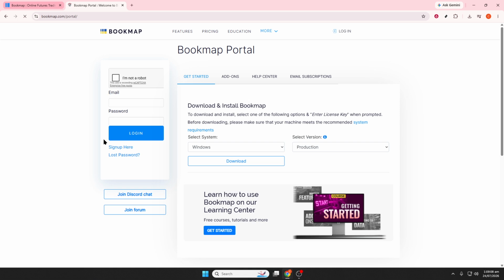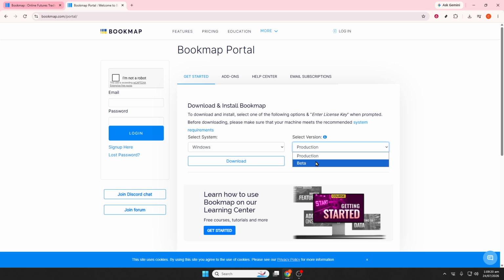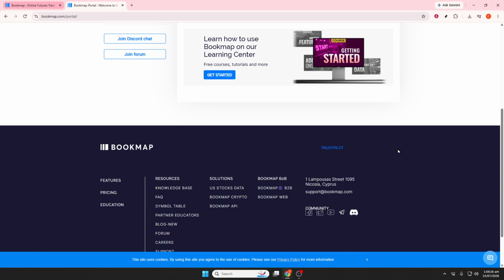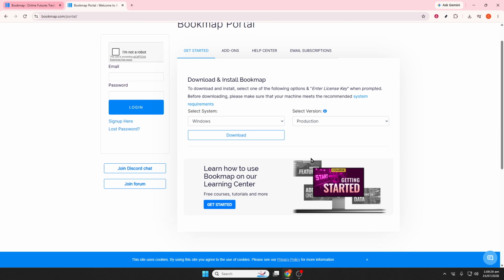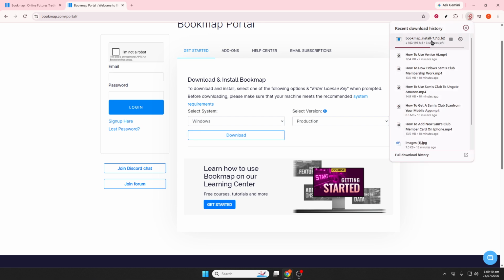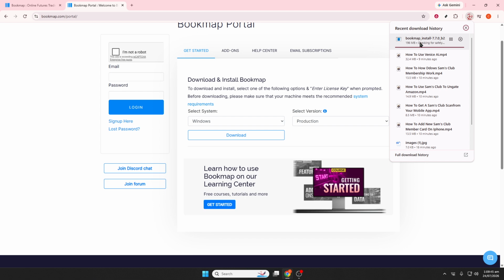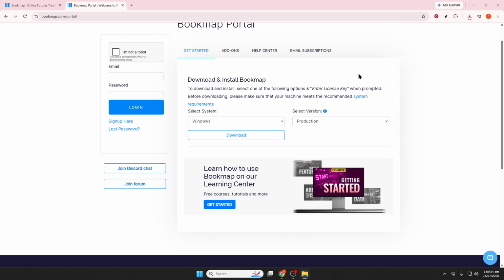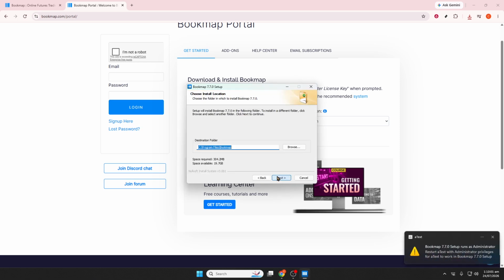How to Download Bookmap 2026 Full Guide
Looking to download Bookmap? In this complete 2026 guide, I'll show you exactly how to download, install, and set up Bookmap on your computer so you can start analyzing market depth, order flow, and price action like a professional trader.

Whether you're a beginner or an experienced trader, this tutorial walks you through the entire installation process, including downloading the latest version, logging into your account, and preparing Bookmap for your first trading session.

In this video, you'll learn how to:

Download Bookmap
Install Bookmap on your computer
Create or log in to your Bookmap account
Complete the initial setup
Connect market data and your broker

This tutorial is updated for 2026 and works with the latest version of Bookmap.